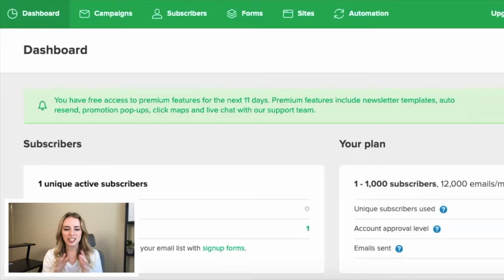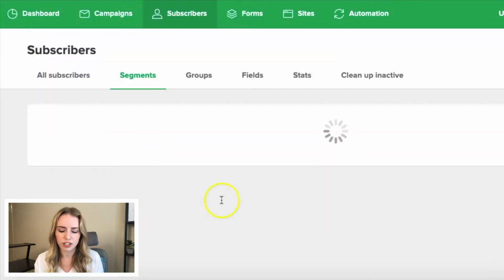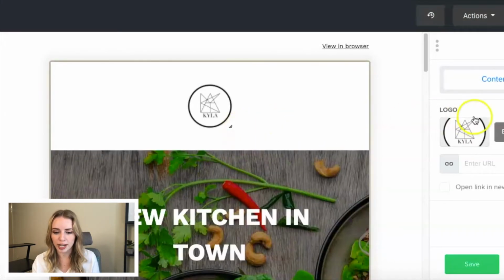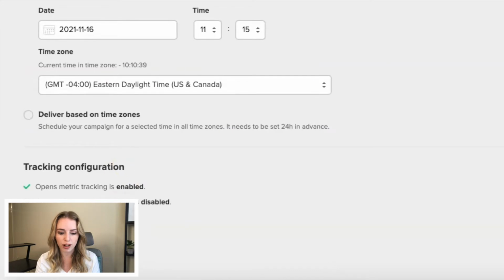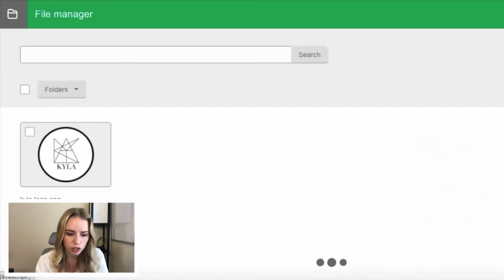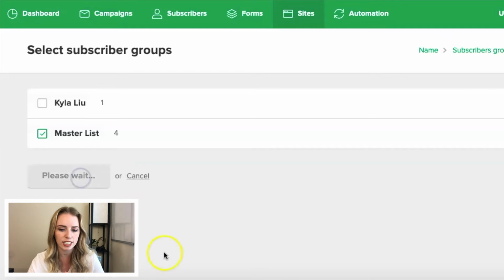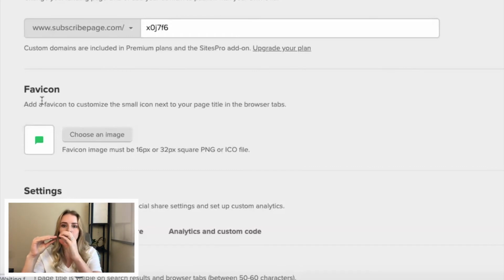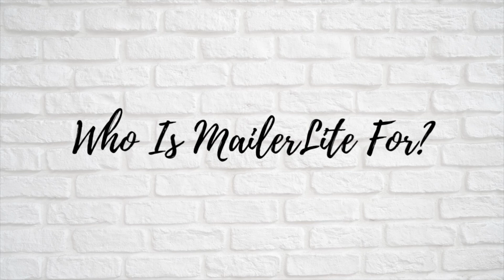MailerLite Review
By the end of this video, you should have a good idea how to navigate MailerLite, understand it’s basic features, and be able to decide if this software is a good fit for you!

MailerLite is relatively new when it comes to the world of email marketing, and that youthfulness permeates throughout its design, features and support offered. They offer features including a landing page editor, embedded forms, and subscriber management for an affordable price. The software is simple to use, and you won't get lost having to navigate your way around creating an email campaign.

In this video I’m going to be covering:
How to add groups
Send a one time email
Create an automations
How to build a landing page
Pricing
Who I believe MailerLite is for
My list of pros and cons

TIMESTAMPS  -
0:00 - Intro
1:06 - How to create a group
4:36 - Send a one time email
9:12 - Create an automation
13:39 - Build a landing page
17:31 - MailerLite Pricing
19:16 - Who is MailerLite for
20:04 - Pros and cons